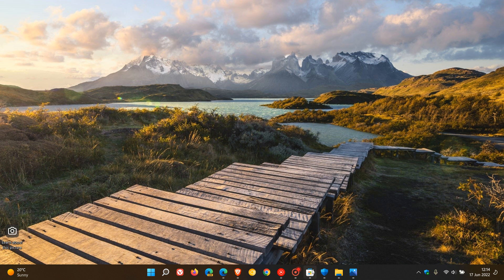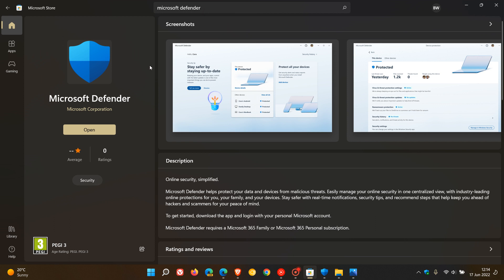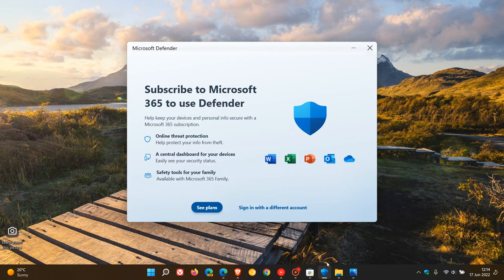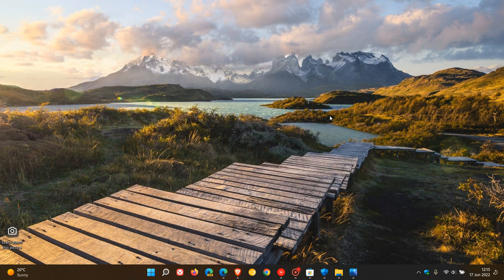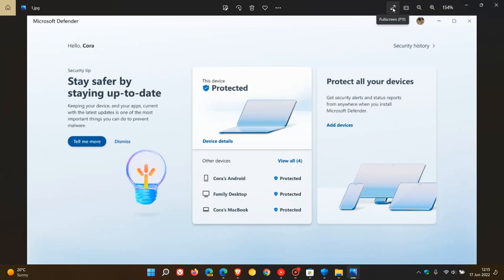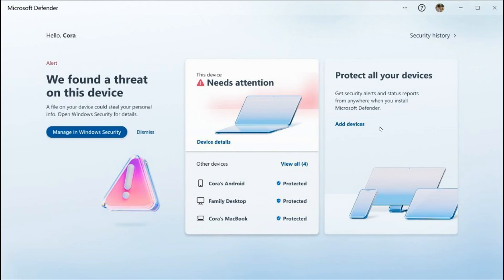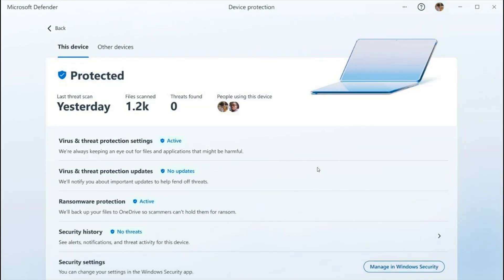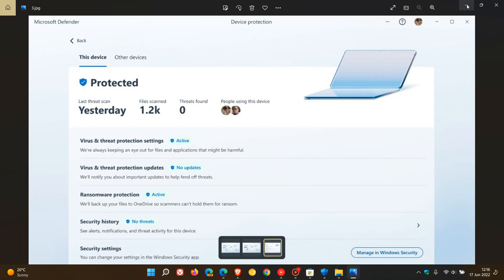The new Microsoft Defender app is now available for all on Windows, Android, iOS and macOS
Microsoft has announced that the app is now officially available for download for Microsoft 365 Personal and Family subscribers, so it is not free. Microsoft Defender is a security tool which provides online protection across the devices used by both you and your family